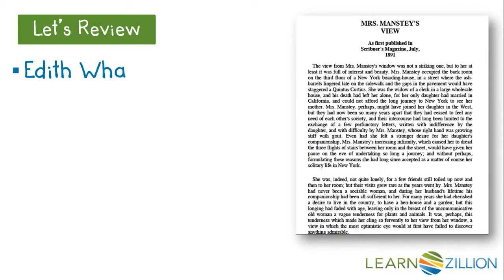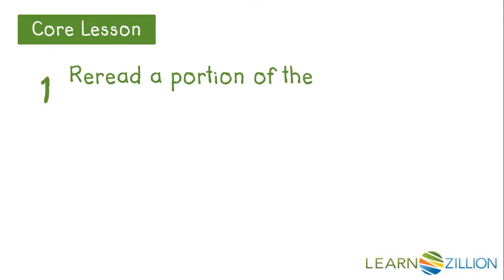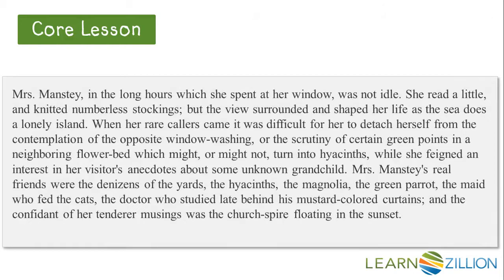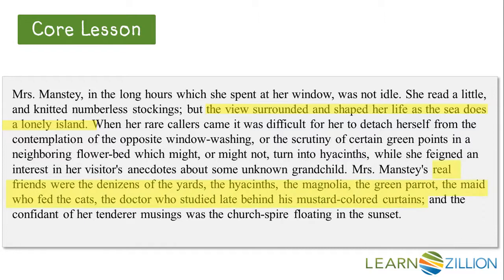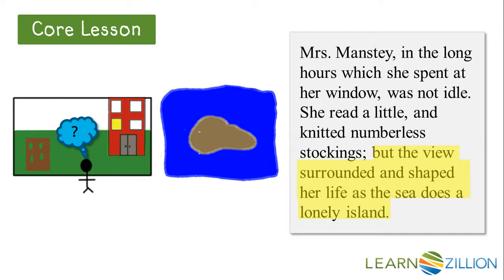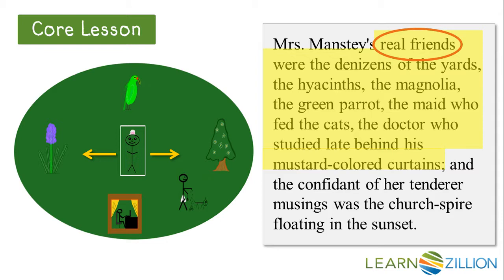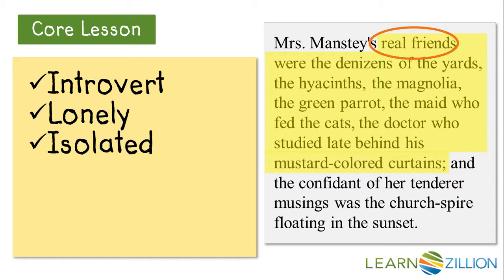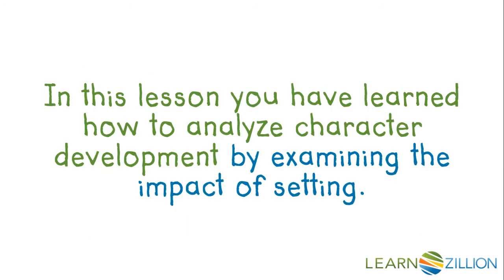Analyze a character's development by examining the impact of setting